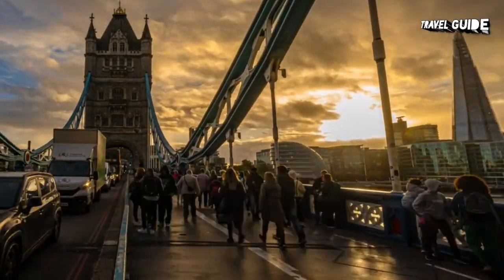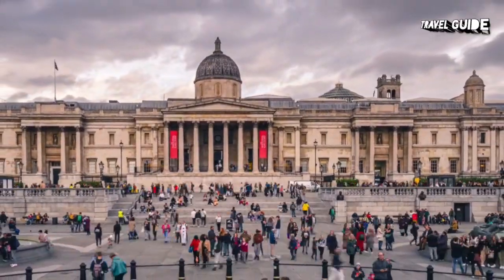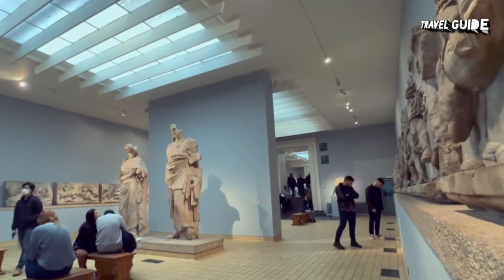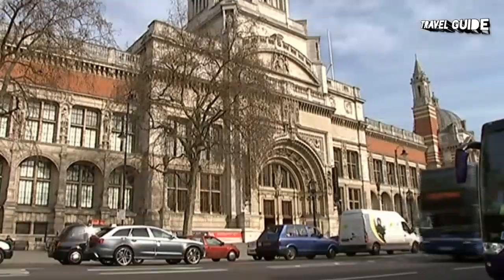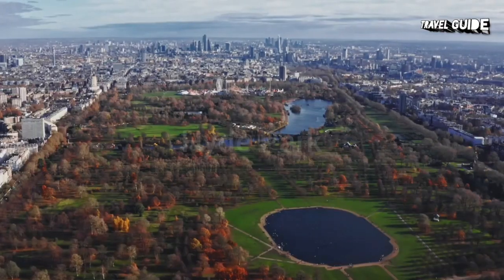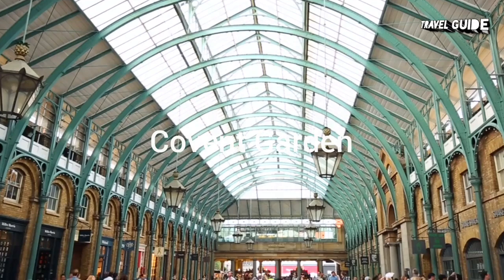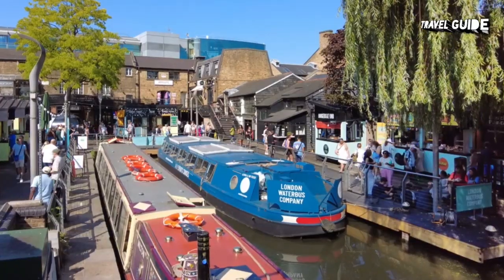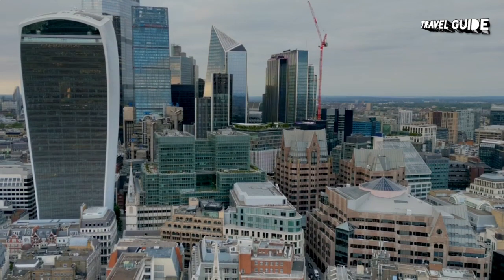London Travel Guide - Best Places to Visit in London England 2024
This video is uploaded for the visitors who are planning to visit London. London is one of the most beautiful city in the world. You can visit top free places of London England in this video. Tourists interested in England should must watch this video till end. There are top 10 entry free attractions of London in this video.

London,  The Capital of England.